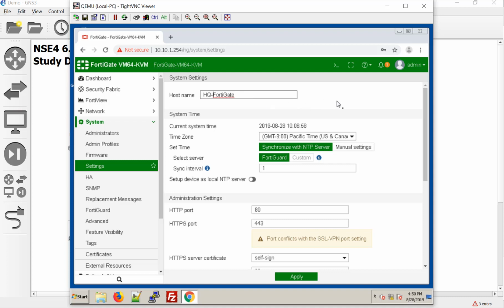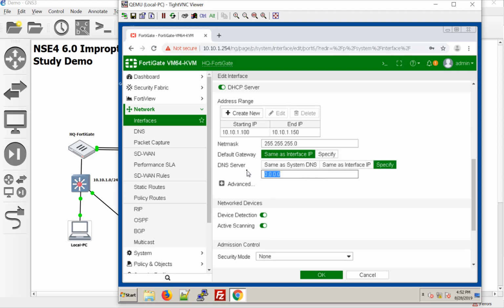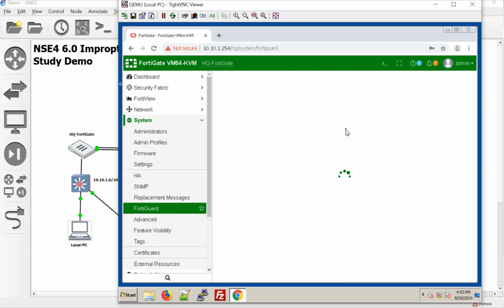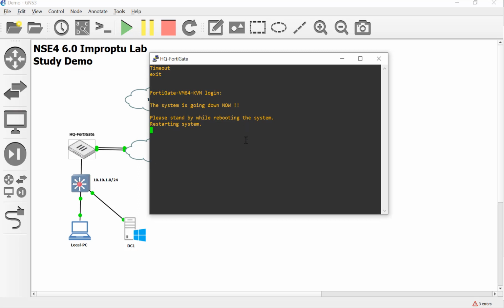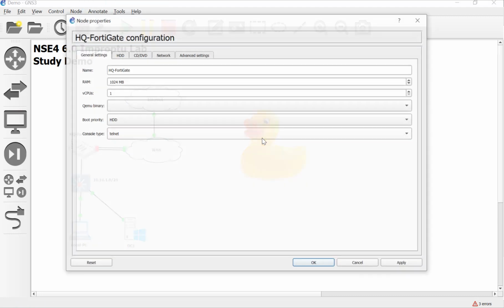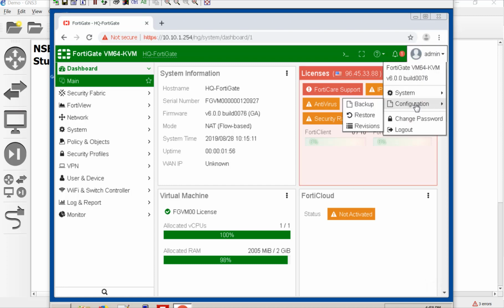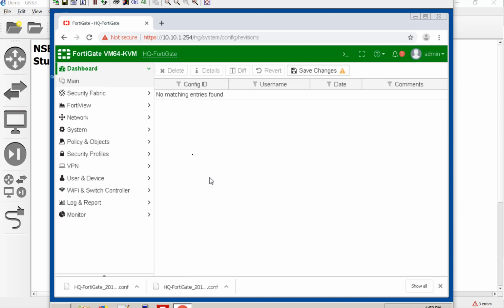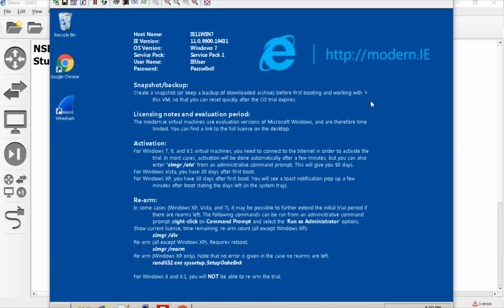3. Basic Maintenance - Setting Host name, System Time, Licenses, Backup Configs and Revisions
In this video we do some basic maintenance. We set the host name, set the system time to reflect the correct time zone, drop a license on our VM, backup the config and talk a little about revisions.